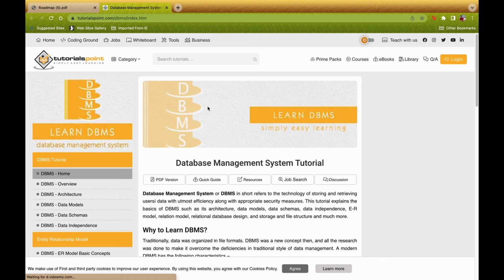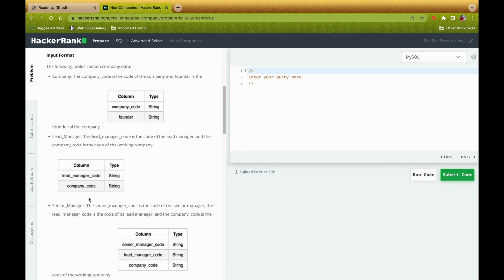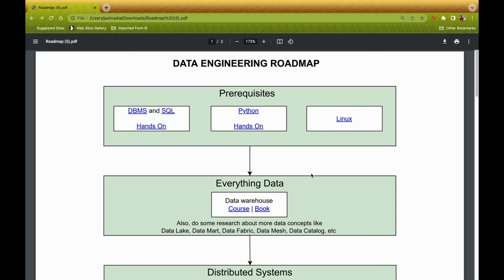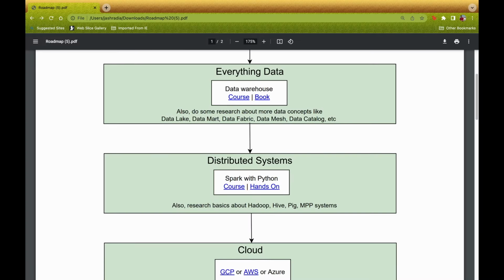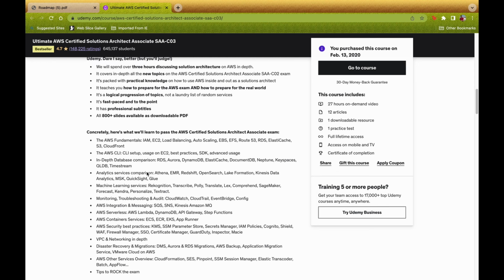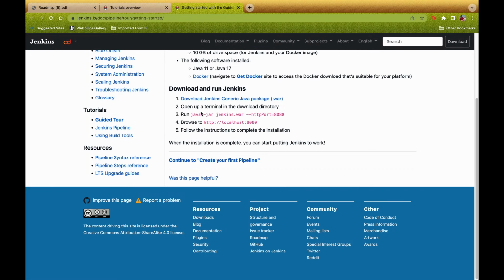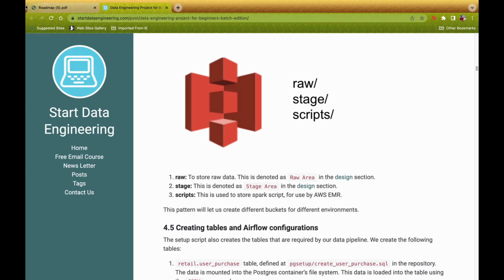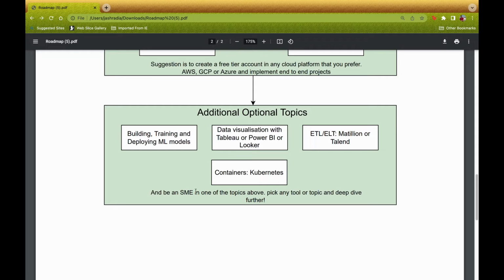God Tier Data Engineering Roadmap (By a Google Data Engineer)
How to learn data engineering from scratch and be a successful data engineer? If you have this question, This data engineering roadmap is all you need!

I have combined all of my data engineering experience and asked my self, how would I re-learn everything efficiently and made this video.

Book 1:1 sessions with me to fast track your journey to becoming a successful data engineer here:

0:00 What is Data Engineering
1:31 Intro and overview
2:40 Prerequisites
7:30 Data concepts
8:44 Distributed Systems
11:06 Cloud
12:22 Important tools
15:36 Projects
17:16 Additional learning
18:19 Important tips!

Thumbnail iceberg background credits Designed by pikisuperstar